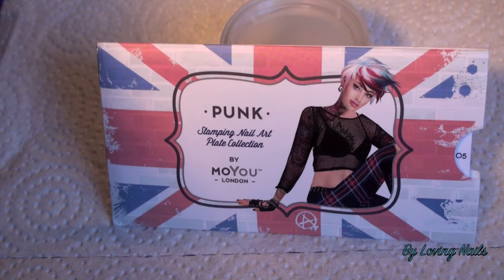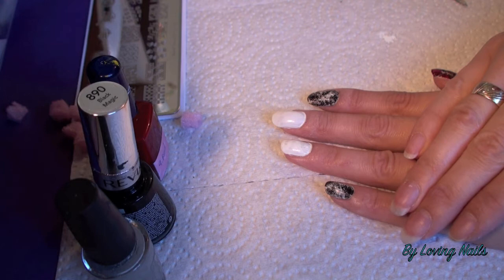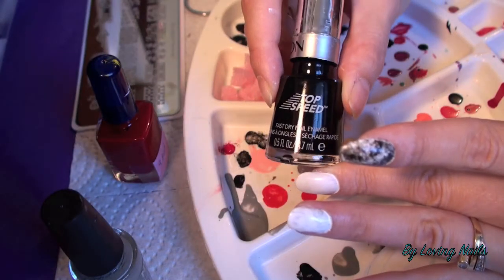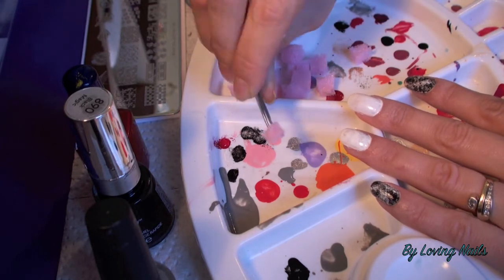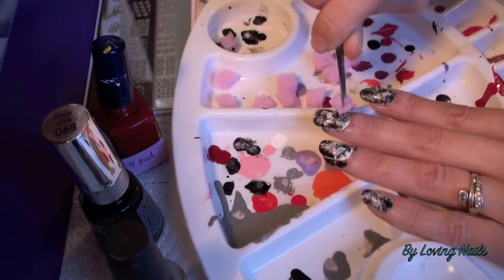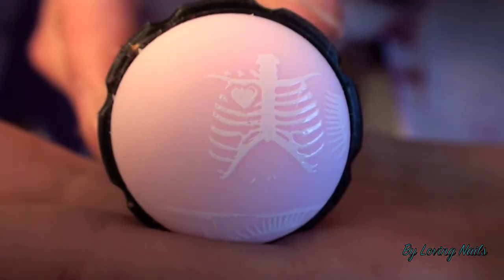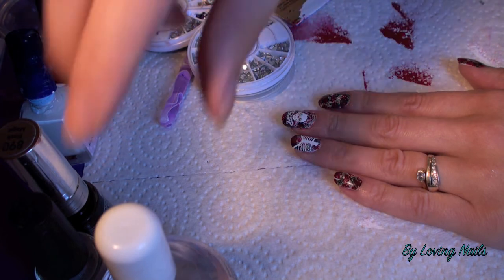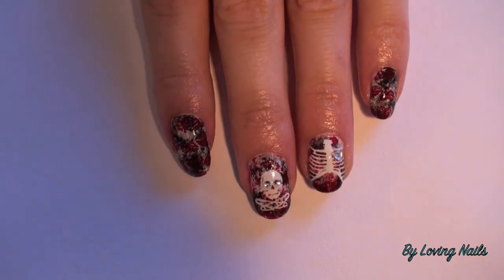HD MoYou London & Mundo de Unas Skelette/Skull Nail Art-Sponge Technique-Punk Collection 05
Mundo de Unas Facebook Page